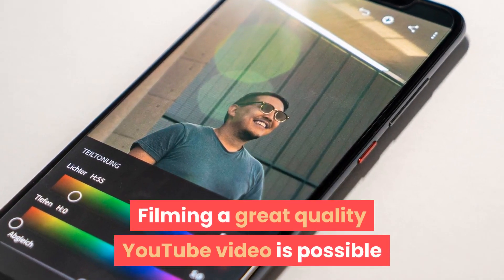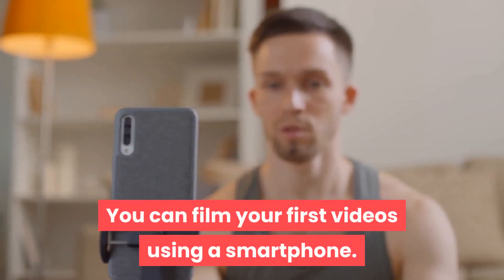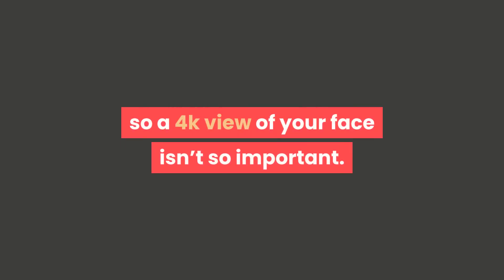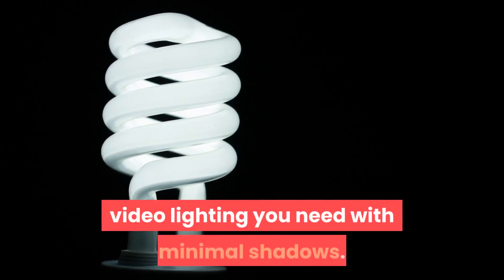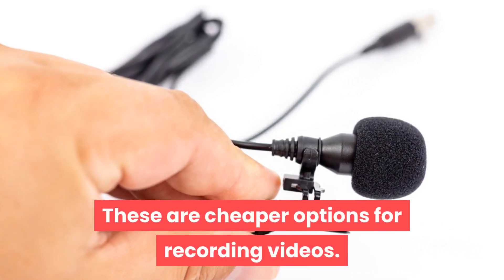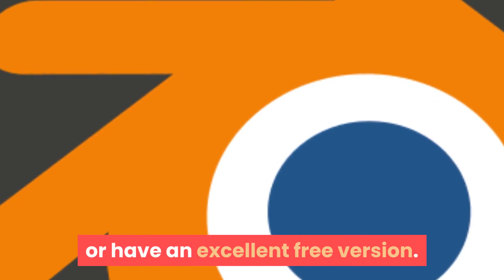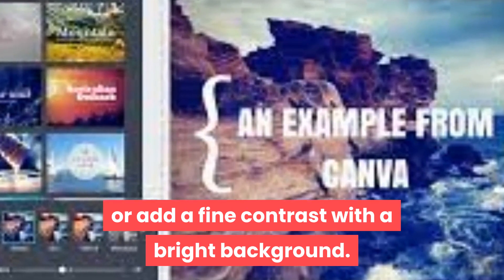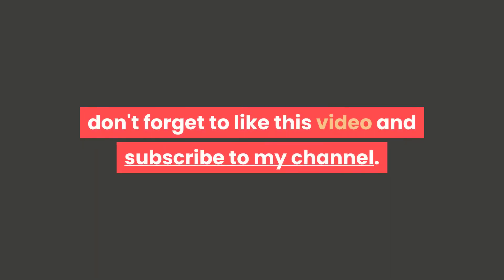you tube on a budget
Filming a great quality YouTube video is possible when you're on a budget. You need just the basic equipment to get started, and with the right content, personality, and YouTube SEO, you can create videos your audience will love.

Today, I'll be discussing how to create a YouTube channel and post high-quality videos on a budget. Ready? Let's get started.

You can film your first videos using a smartphone A smartphone camera that produces great picture quality and records 4k is a great choice for YouTube. This doesn't mean you need to buy a new smartphone; as long as your current phone's video quality is great, you're good to go.

If you’re creating presentation-style content such as tutorials, then a laptop webcam is another option you should consider. In these videos, you’re not the primary focus, so a 4k view of your face isn’t so important. You can buy a good but affordable webcam for your desktop computer or laptop.

You need external lighting when filming your video especially if you are filming in a room with little to no outside light shining in. Filming by the window is the best position when using natural lighting indoors. You can also use additional lighting like a fluorescent lamp or ring light. These light sources will give you the soft video lighting you need with minimal shadows.

You need good sound quality to make your video a great one. The problem is, when it comes to budget-friendly audio options, there aren't that many. However, you can make your sound better by removing noise using an open-sourced software called Audacity. This software is compatible with Mac, Windows, and Linux. Over time, you should consider getting a lapel mic or lavalier microphone; these are cheaper options for recording videos.

After filming your video, it’s time to turn your clips into a story. You will need video editing software to put the different clips together. There are several video editors that you can use, but most of them aren’t free. Lightworks, Blender, VSDC Free Video Editor, VideoPad, and OpenShots are video editors that are either entirely free to use or have an excellent free version.  You should consider using them, they have great features you can find on expensive high-end software.

When editing your video, you need to work on the video thumbnail. Your video thumbnail makes you stand out from your competitors. You can use Canva to create an eye-catching YouTube thumbnail that explains the exact purpose of your video. With Canva you can add title text, use a unique and impressive font, or add a fine contrast with a bright background. Your finished Thumbnail from Canva should make a potential viewer curious enough to want to see more.

You can create one of the best videos on YouTube just using your smartphone. Just make sure to plan your content, use the available gear creatively, and work on your YouTube SEO. Do you have any questions?